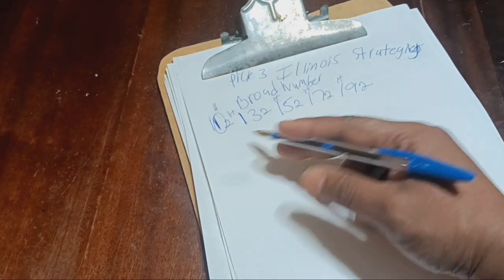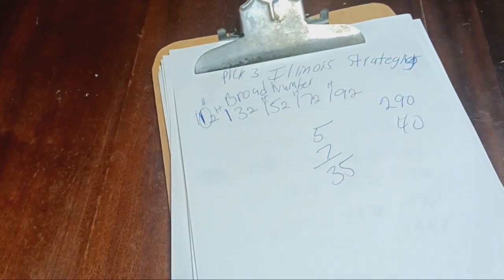Hidden Secrets to Mastering Pick 3 Lottery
Uncover the hidden secrets to mastering the Pick 3 lottery in this video. Learn strategies to increase your chances of winning big!
Uncover the hidden secrets to mastering the Pick 3 lottery in this video. Learn the tips and strategies to increase your chances of winning big! Unlock the hidden secrets to mastering the Pick 3 lottery with this video. Learn the strategies and tips to increase your chances of winning big! Unlock the hidden secrets to mastering the Pick 3 Lottery with this video. Discover tips and techniques to increase your chances of winning big! Uncover the hidden secrets to mastering the Pick 3 lottery in this video. Learn how to improve your chances of winning with these insider tips!